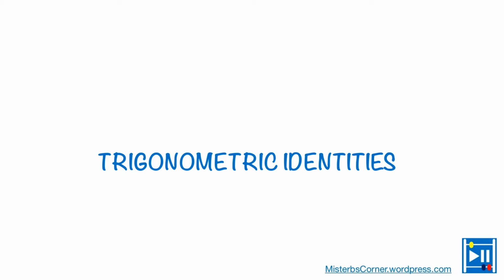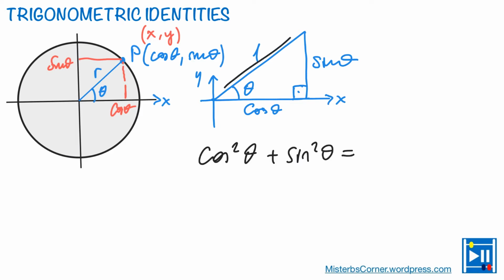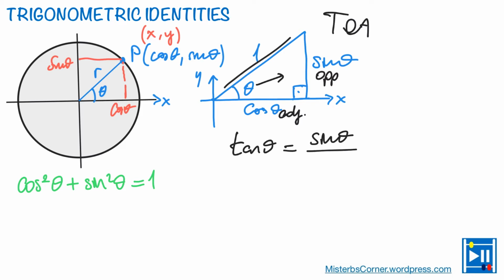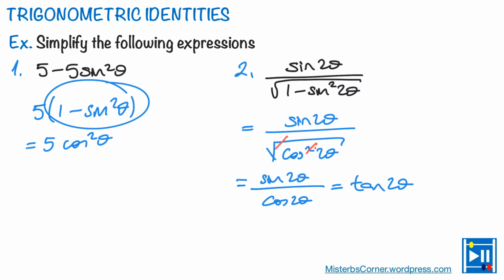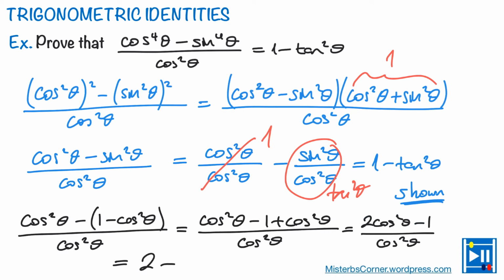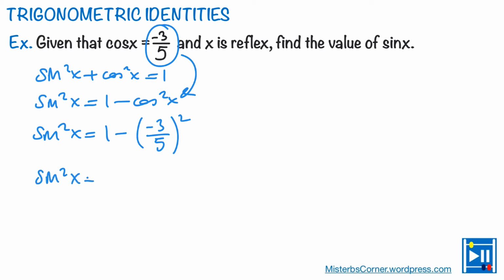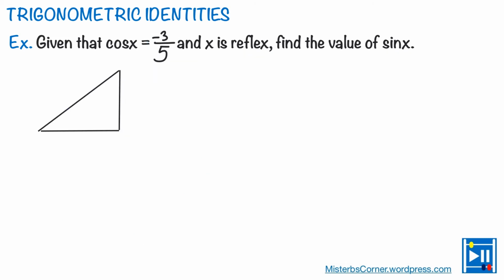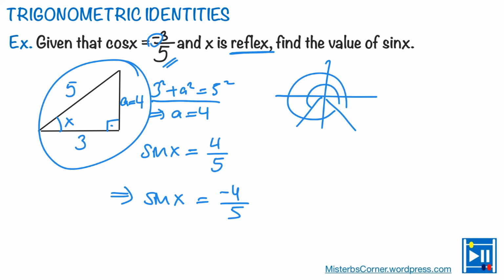Trigonometric Identities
This A Level video is about simplifying expressions by using trigonometric identities. Please visit misterbscorner.wordpress.com for more!